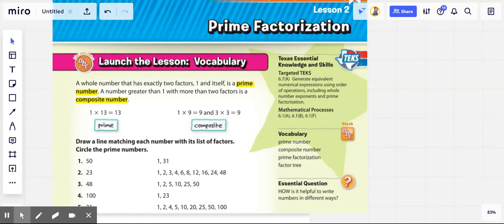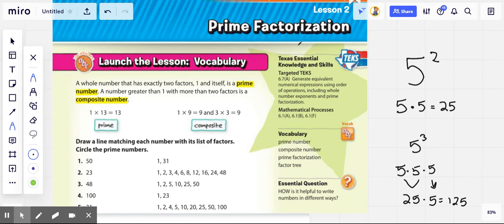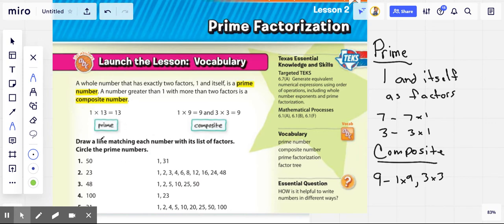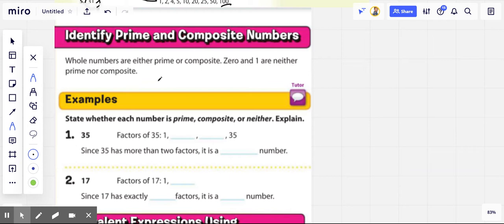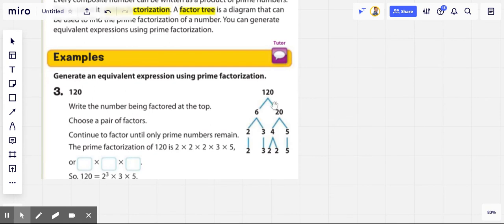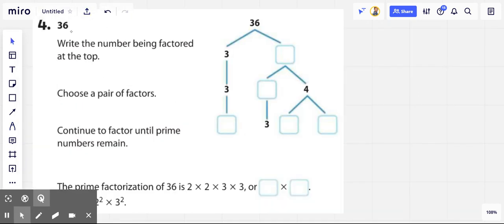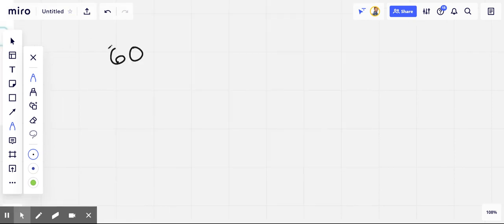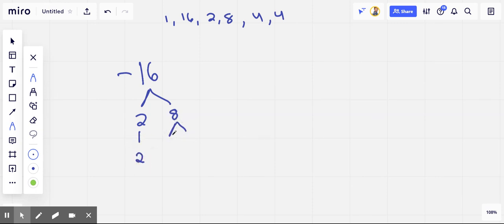Chapter 7-2 Prime Factorization